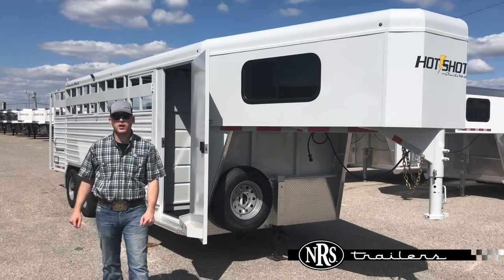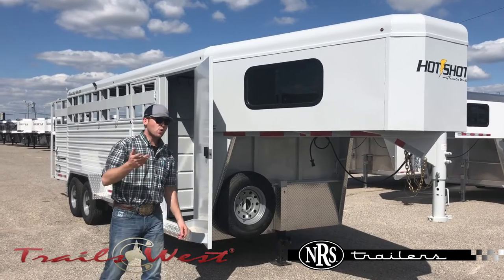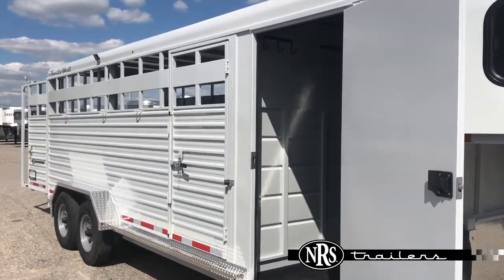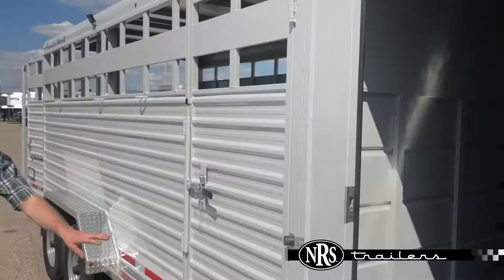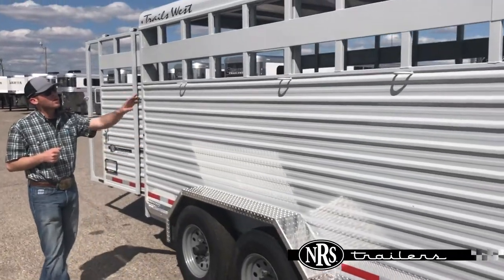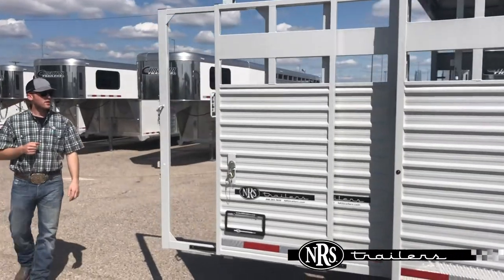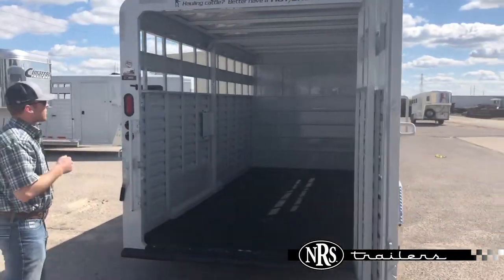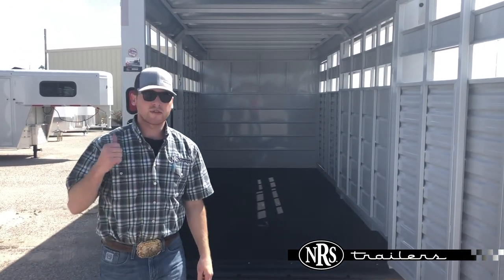NRS Trailers - 2020 Trails West Hotshot 20' Gooseneck Stock Trailer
A great looking stock trailer with ALL the essentials - tune in as Spencer shows off this Hotshot!